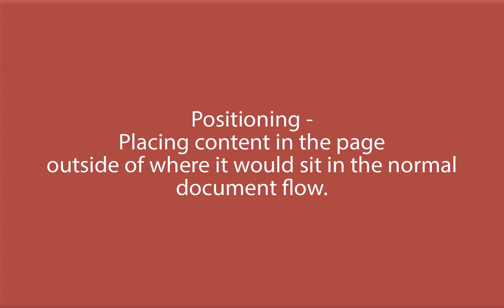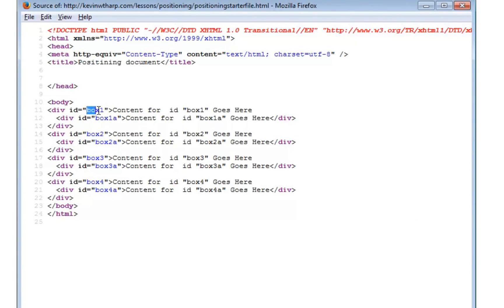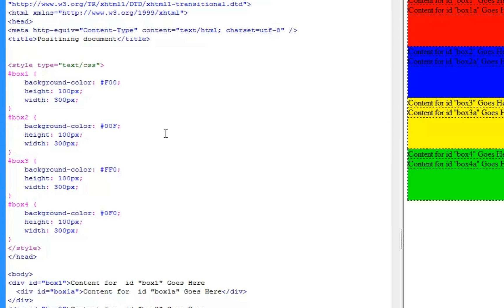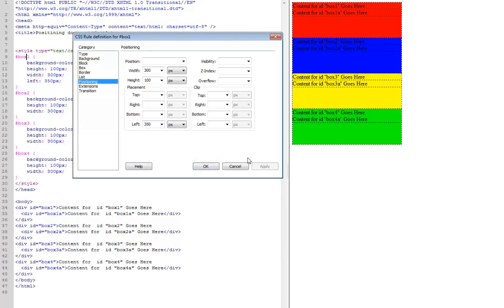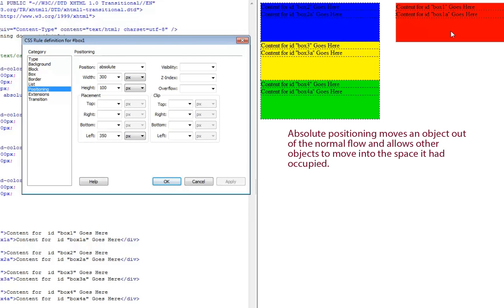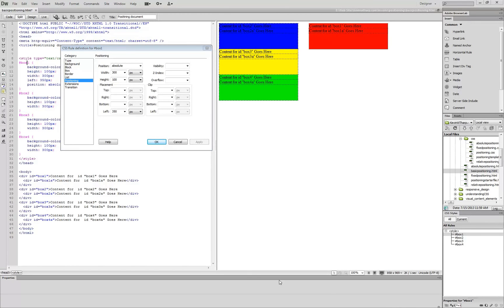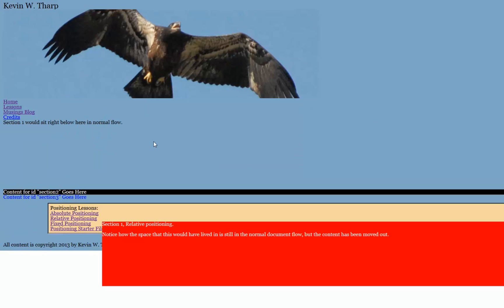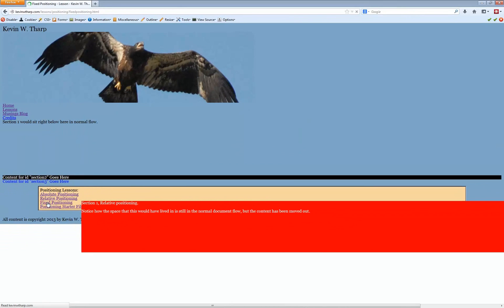Basic Positioning on Web Pages - Absolute, Relative and Fixed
Demonstrates the roll of the Document Object Model (DOM), the Box Model and how they relate to positioning.  Illustrates the use of Absolute Positioning, Relative Positioning, and Fixed Positioning and how the normal flow responds.